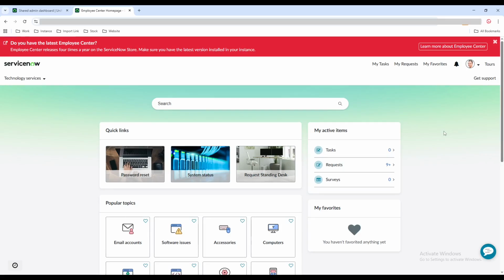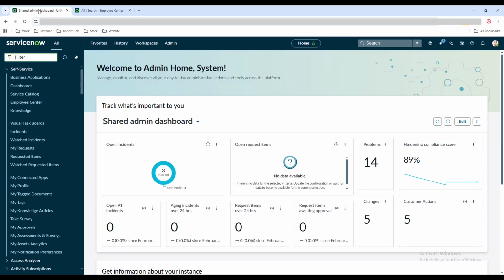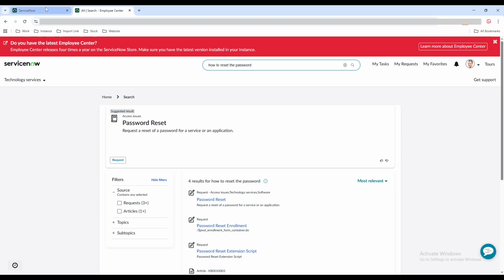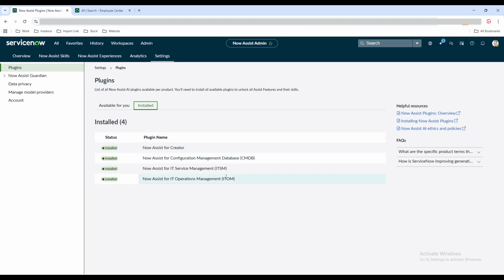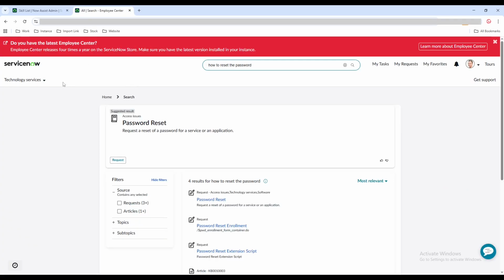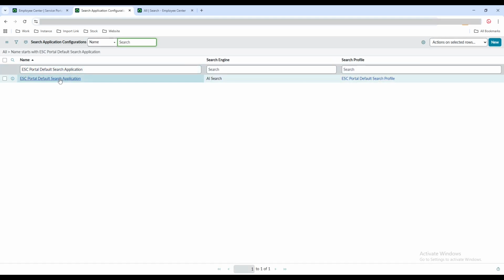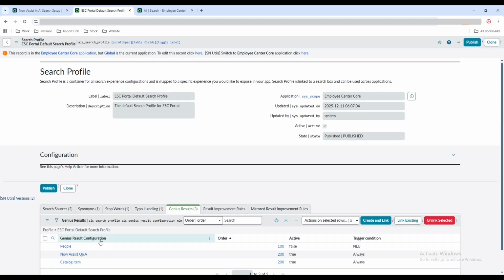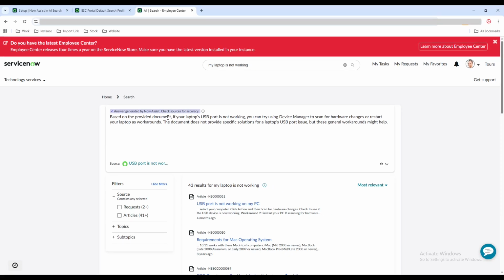Now Assist in AI Search ServiceNow | DAY 11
ServiceNow AI
Generative AI
Now Assist AI